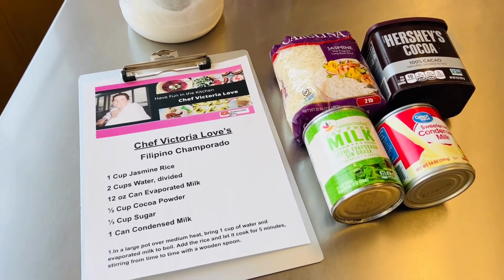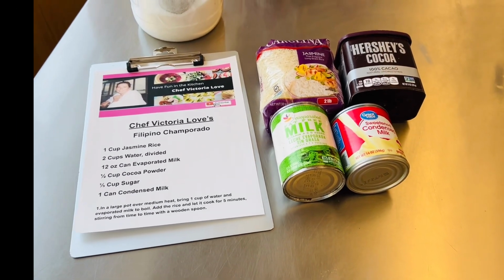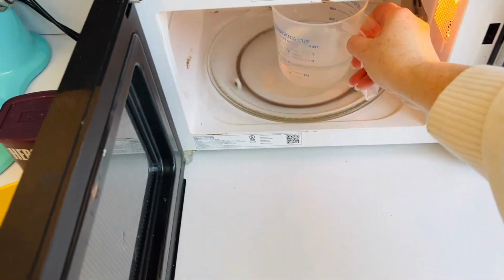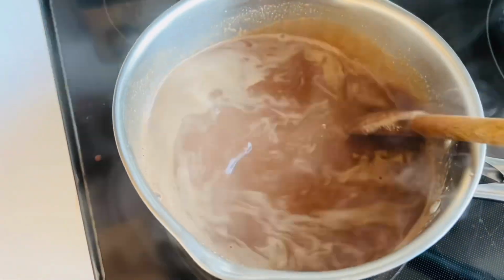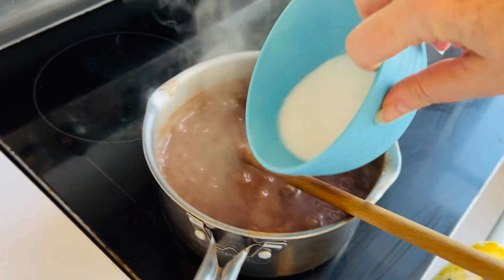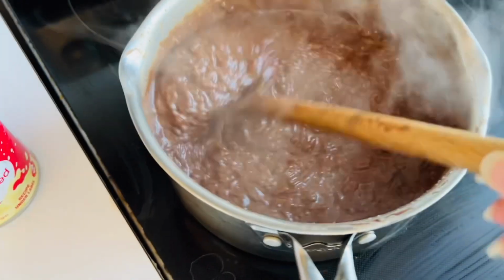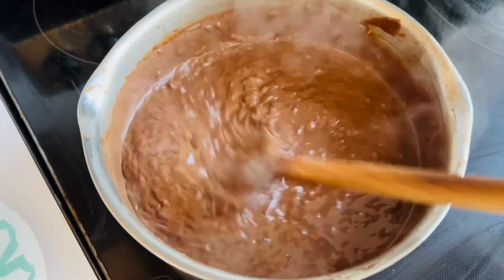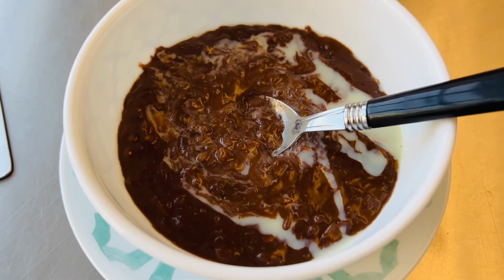Filipino CHAMPORADO | Chocolate Rice Pudding w Condensed Milk & lots of love with Chef Victoria Love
Watch Chef Victoria Love demonstrate how to make Filipino CHAMPORADO a chocolate rice pudding with Evaporated Milk, Sweetened Condensed Milk, Cocoa Powder and Jasmine Rice.

Chef Victoria Love’s
Filipino Champorado

1 Cup Jasmine Rice
2 Cups Water, divided
12 oz Can Evaporated Milk
½ Cup Cocoa Powder
⅓ Cup Sugar
1 Can Condensed Milk

1.In a large pot over medium heat, bring 1 cup of water and evaporated milk to boil. Add the rice and let it cook for 5 minutes, stirring from time to time with a wooden spoon.

2. Put the remaining 1 cup of water in a liquid measuring cup and heat in the microwave for 2 minutes so it is very hot, dissolve cocoa powder by stirring it with a spoon or mini whisk. Make sure all lumps are gone. Pour cocoa mixture into the pot of rice and continue cooking until for 12 minutes stirring constantly, add the sugar and stir occasionally to prevent rice from sticking at the bottom of the pot. Add more water if it gets too thick and the rice is not yet done.

3. Remove from heat once the rice is done, pour in about half the condensed milk until the desired consistency is achieved. Serve Champorado in a bowl or a dessert cup and add drizzle some more condensed milk on top in a nice swirl. Enjoy!